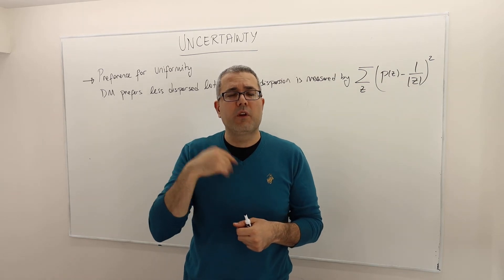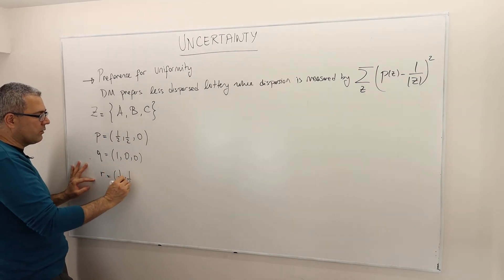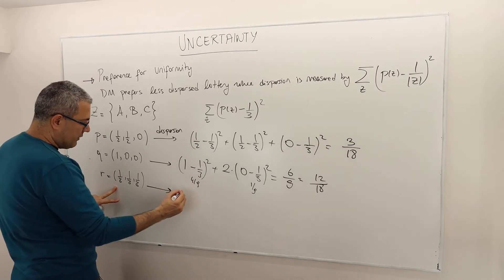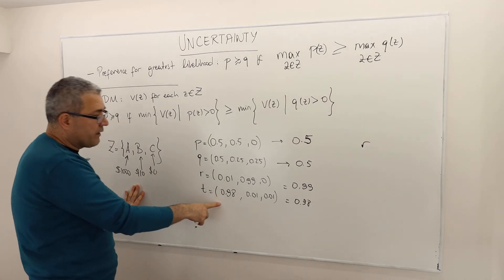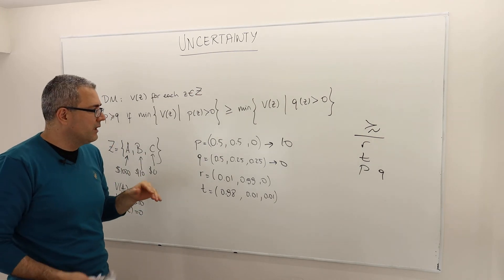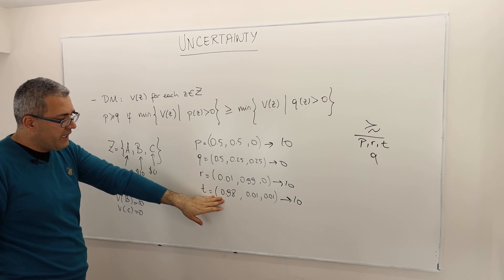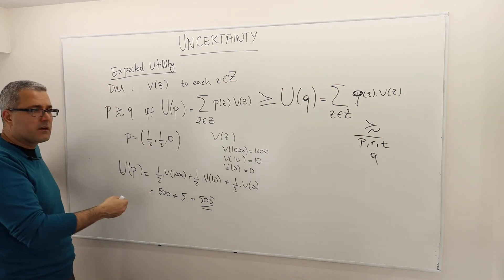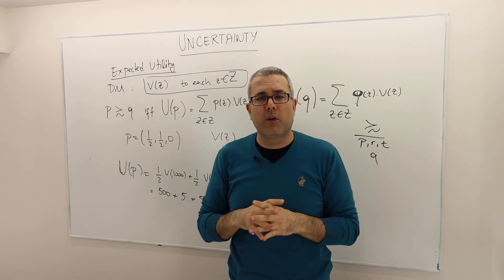(M5E2) [Microeconomics] Risk Preferences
In this episode we discuss several preferences under risk including those that satisfy expected utility theory.